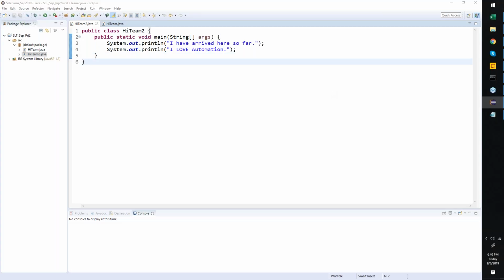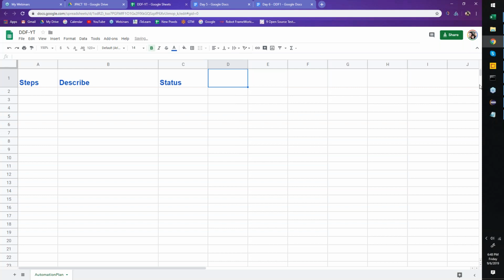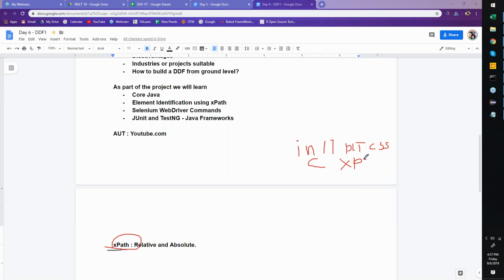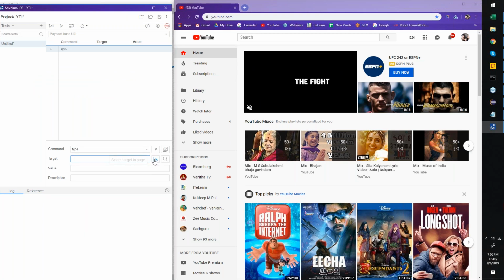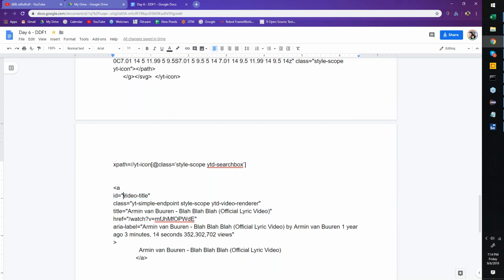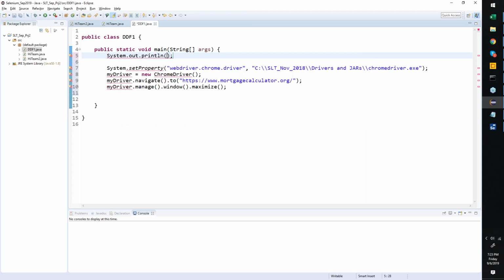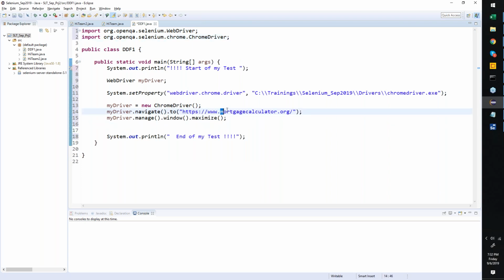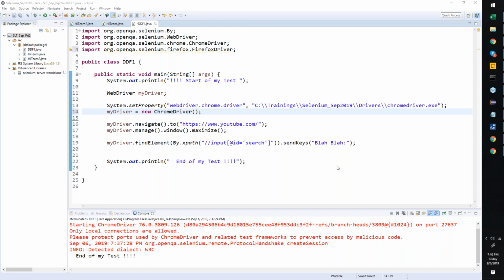Day 6 of 30 6 week JPACT Training QA, Automation Frameworks, with LIVE Projects and Certification